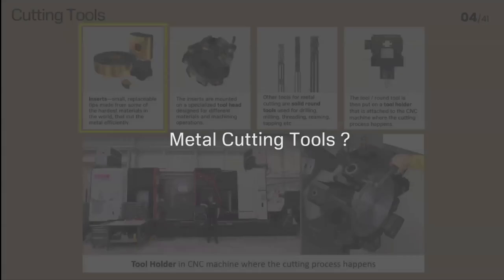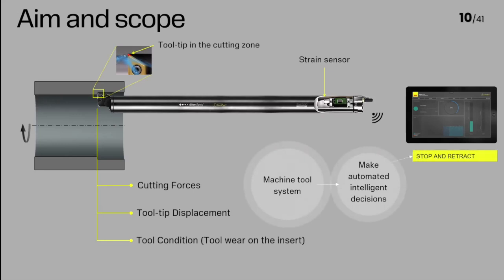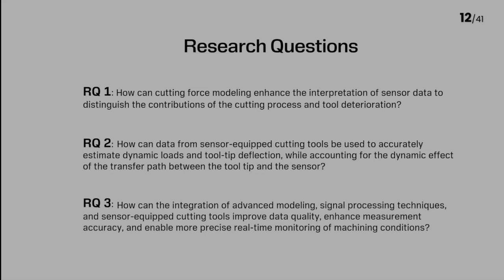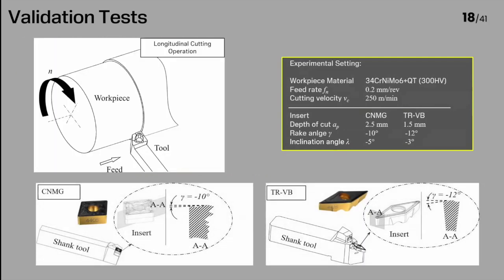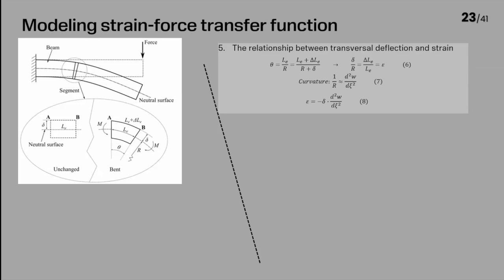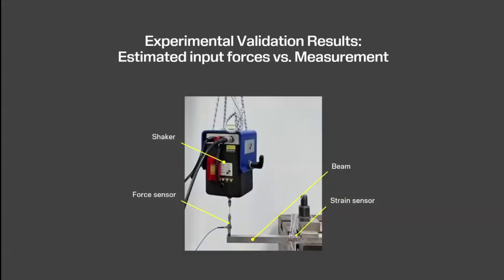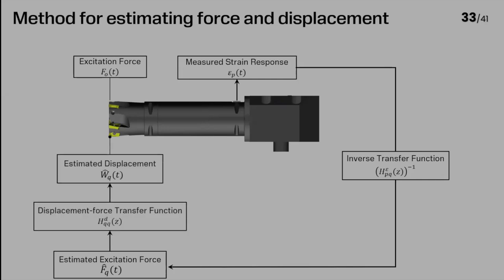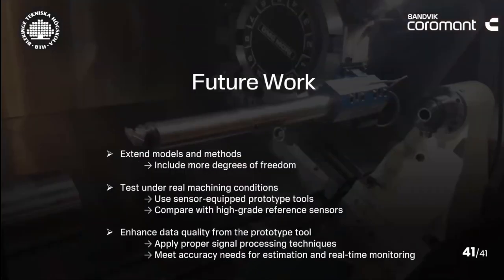Wu Peng licentiate presentation 20250429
Licentiate thesis presentation by Wu Peng 20240229

Opponent, Associate Professor Andreas Linderholt from Linnaeus University.